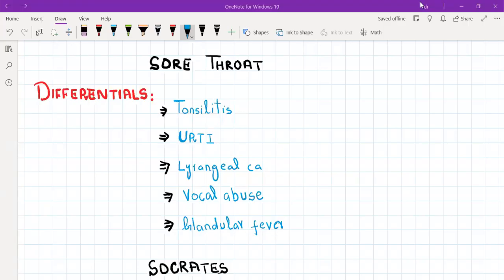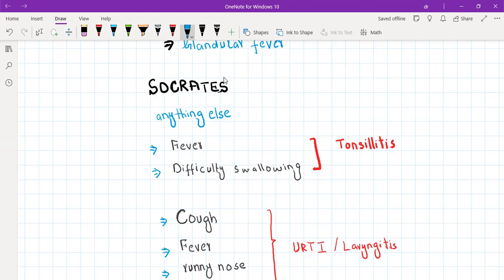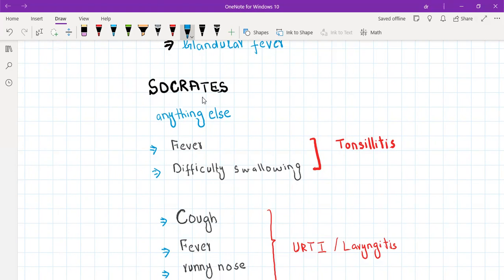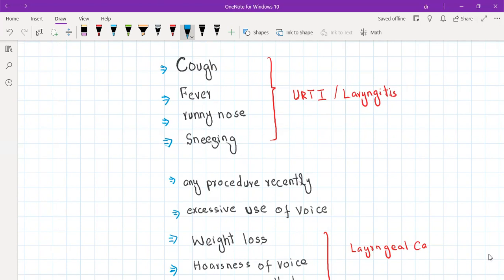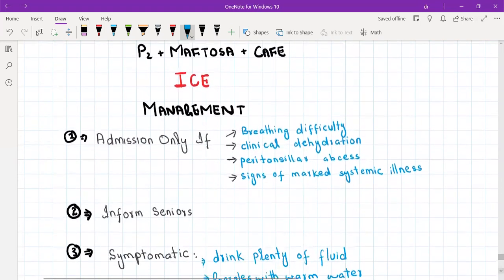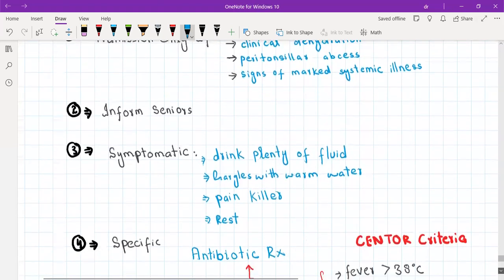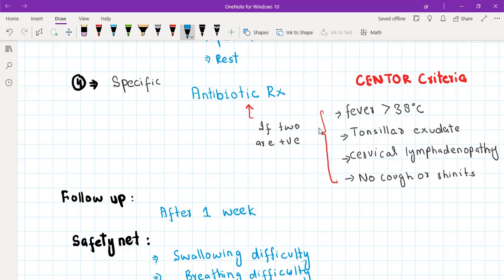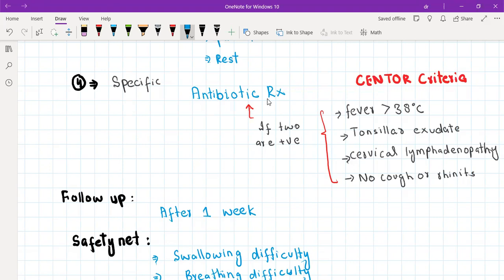Tonsillitis _key points for plab2